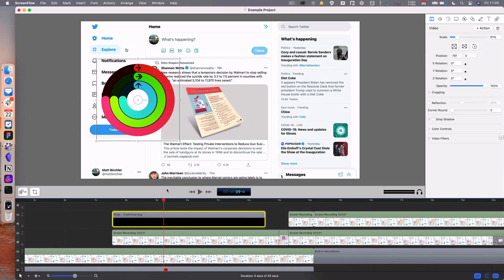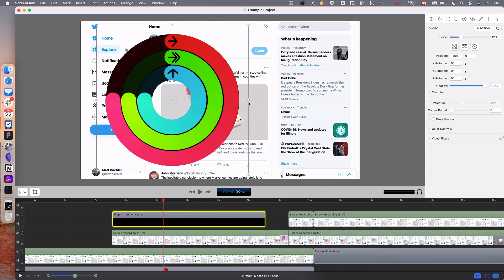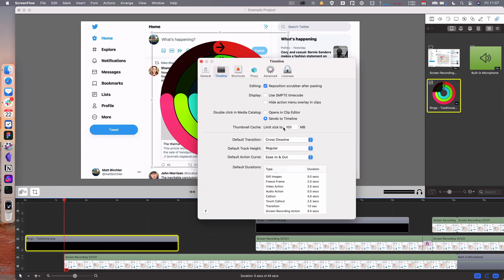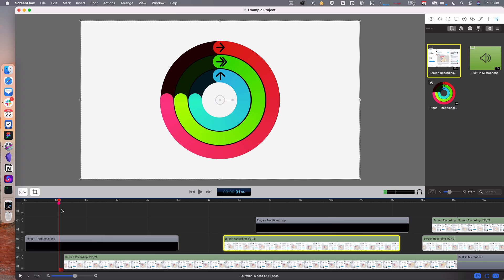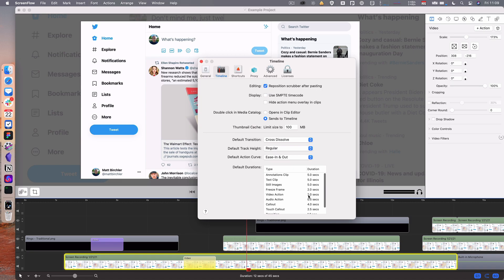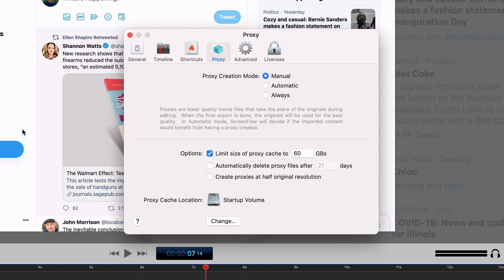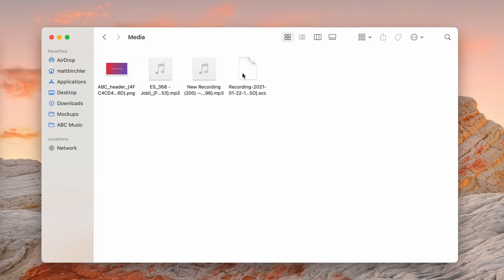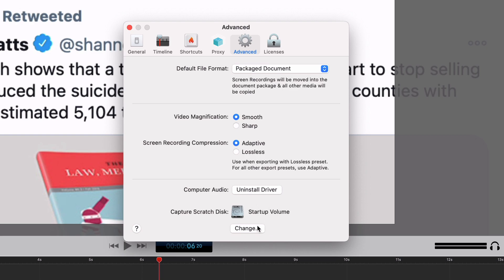The Most Useful Preferences in ScreenFlow